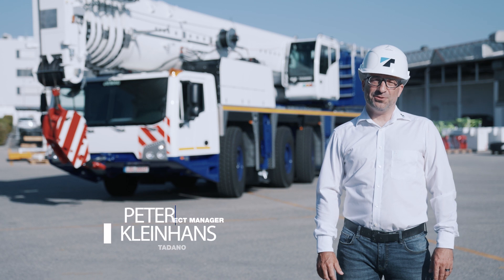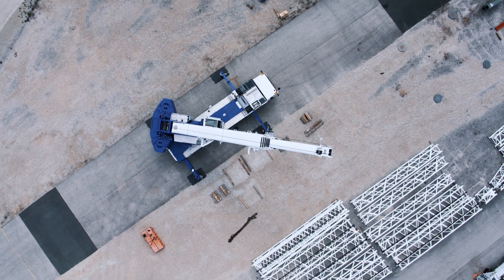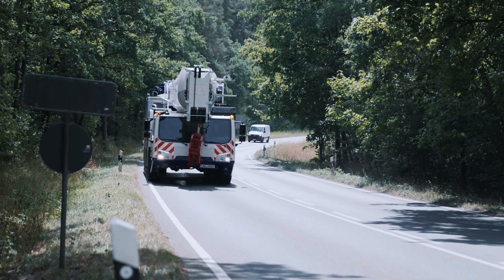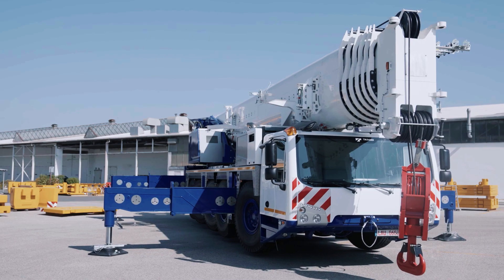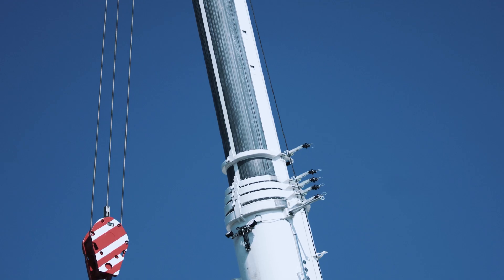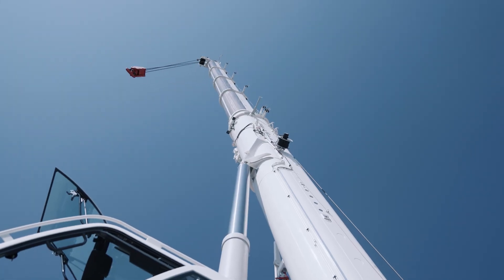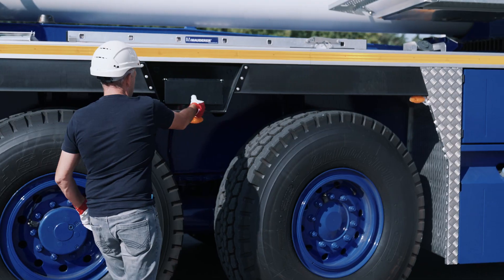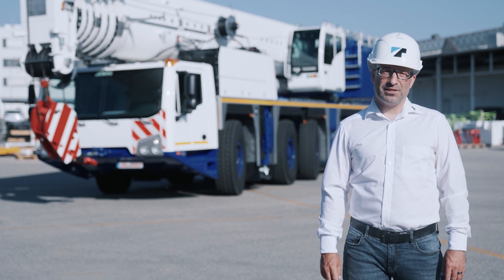Tadano AC 5.250-2 Walkaround English